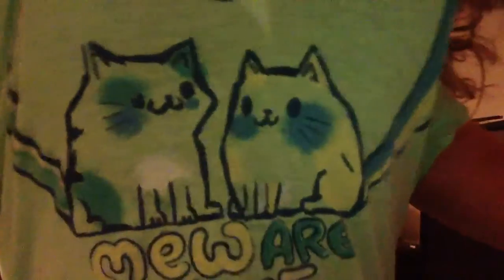Rainbow loom rocks!!!